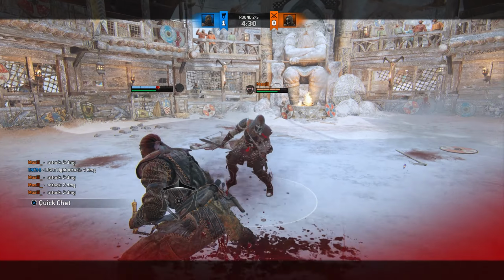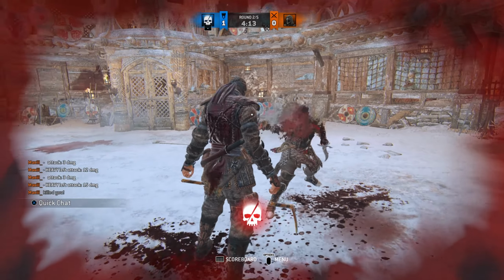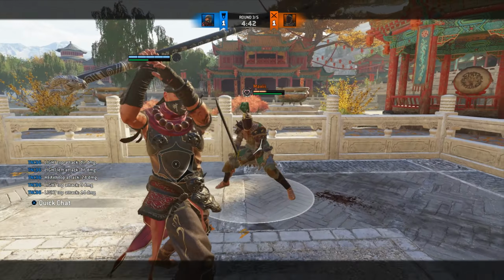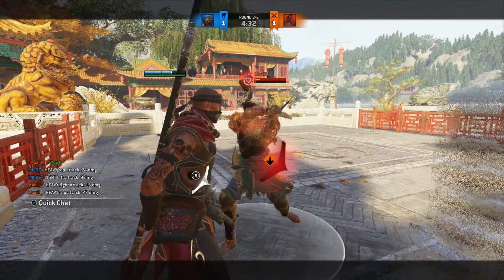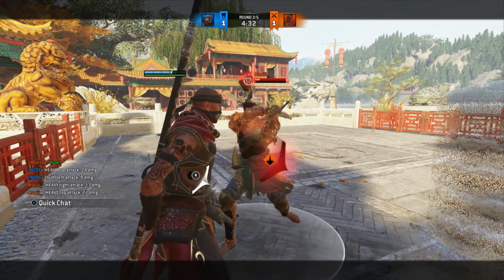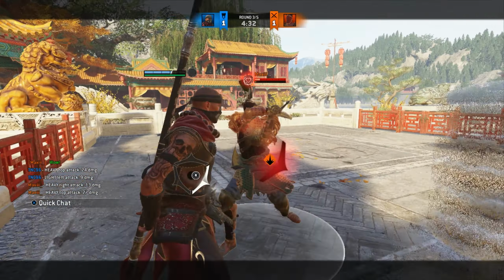For Honor: Duels w/ Commentary